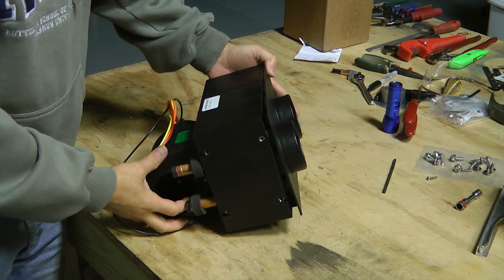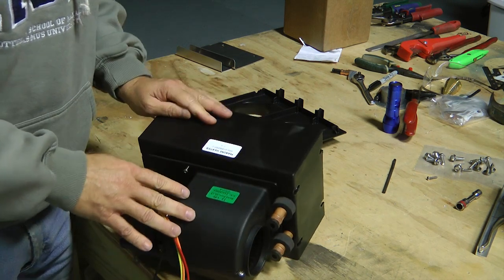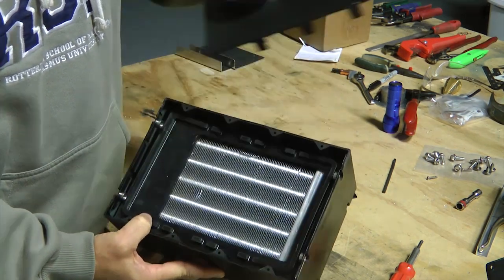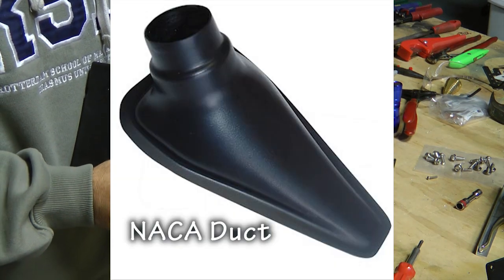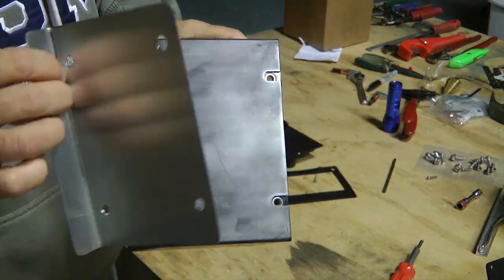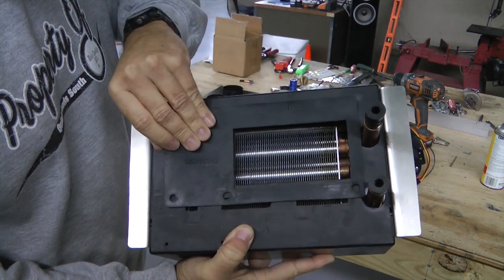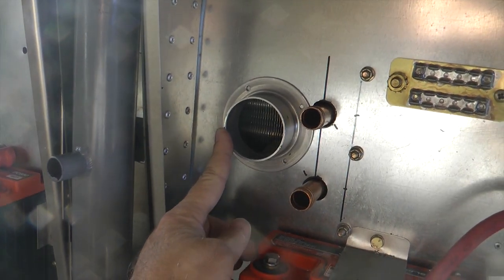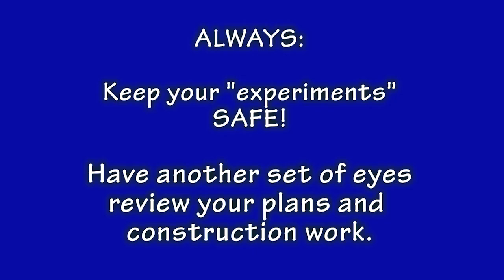Adapting an Automotive Heater for an Experimental Aircraft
A short video showing an attempt to adapt and install a heater originally designed for autos into an experimental aircraft. Modifications are made to keep the weight light and use non electric methods of air flow.